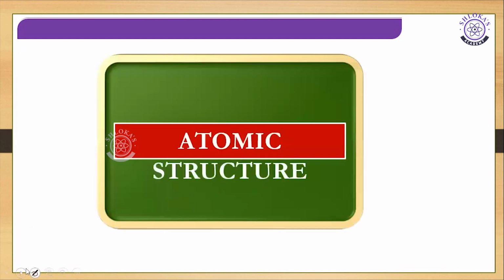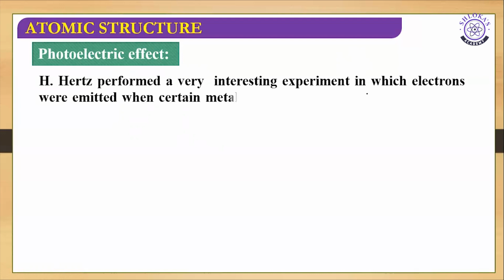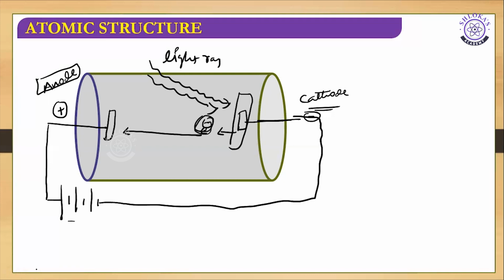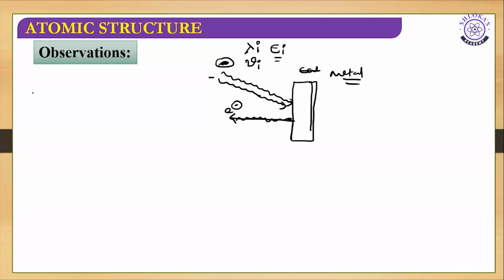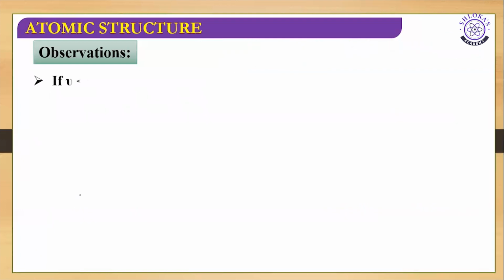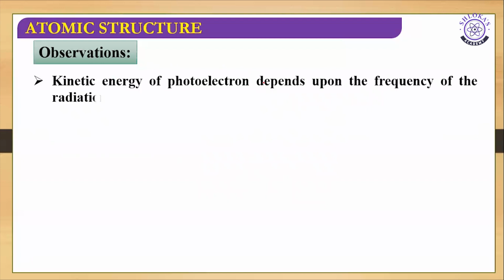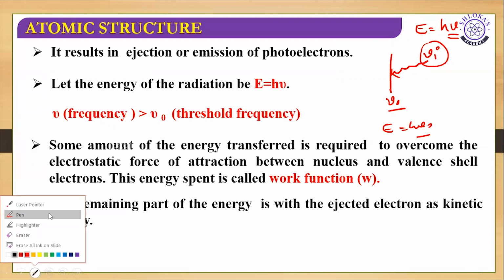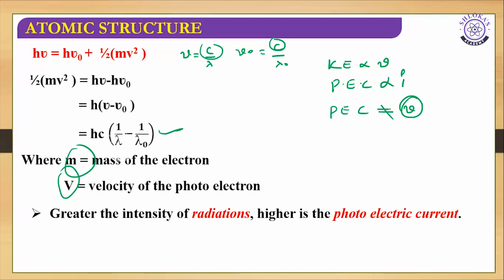photoelectric effect iit jee || photoelectric effect neet|| Shlokas Academy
photoelectric effect iit jee
photoelectric effect neet
SHLOKA'S Academy